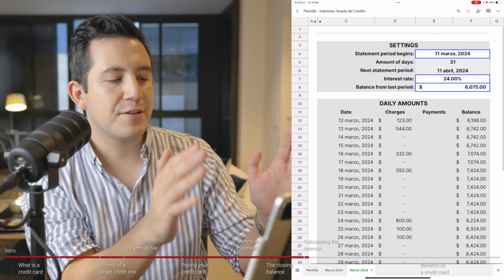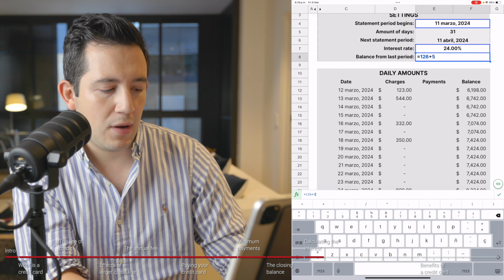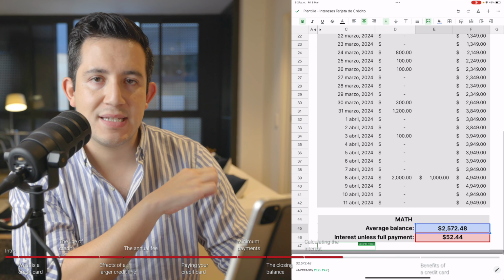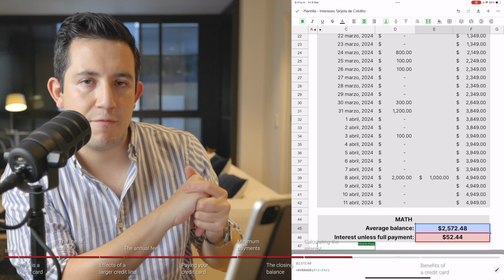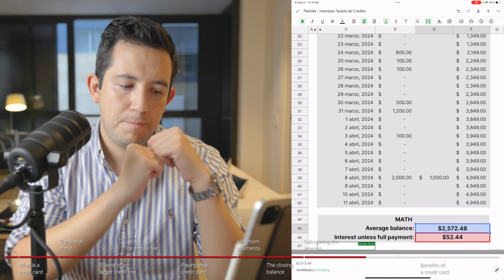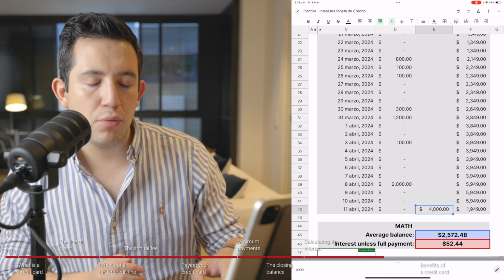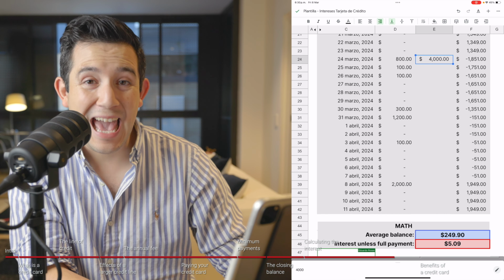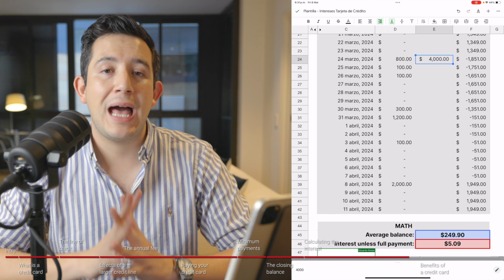How do credit cards work?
If you have a credit card —or better yet, you are still looking for one— this video will teach you everything that you need to know so you can use it responsibly and never have to pay interest to the bank.

0:00 Intro
0:29 What is a credit card
2:02 The line of credit
3:36 Effects of a larger credit line
4:32 Annual fee
6:47 Paying your credit card
8:53 Minimum payments
10:00 The closing balance
11:27 Calculating the interest
15:51 The benefits